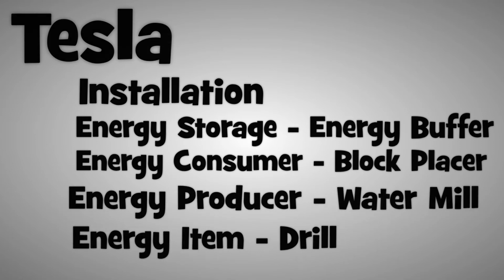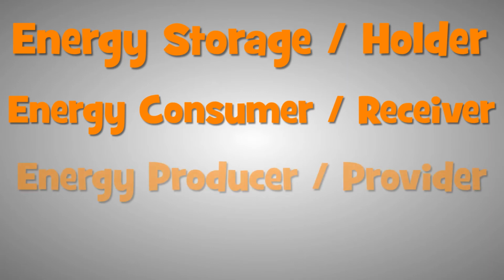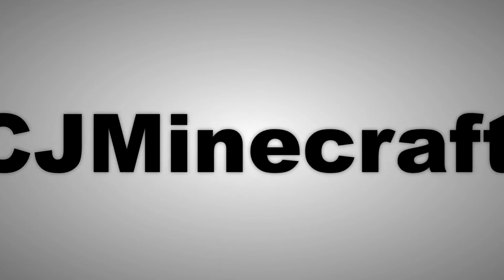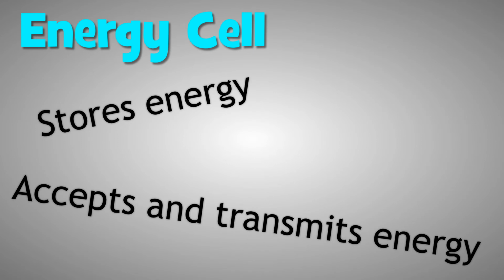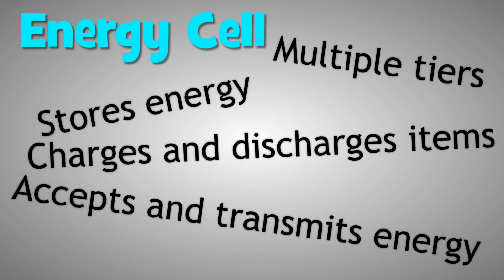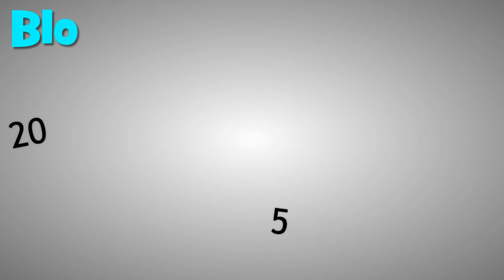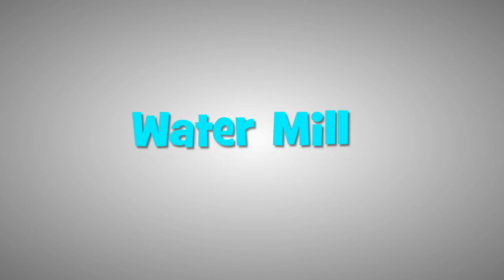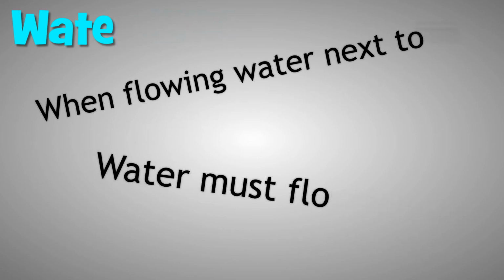Minecraft Modding Tutorial | Energy - Introduction (1.10.2,1.11.2)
Today I introduce some key concepts regarding energy to help us throughout my energy mini series!

My Schedule:
Monday or Thursday:
►Modding Tutorial